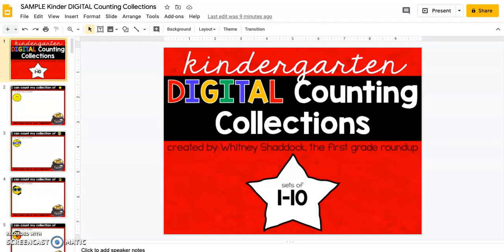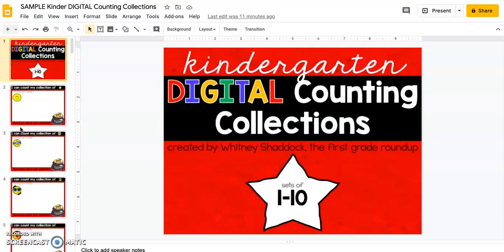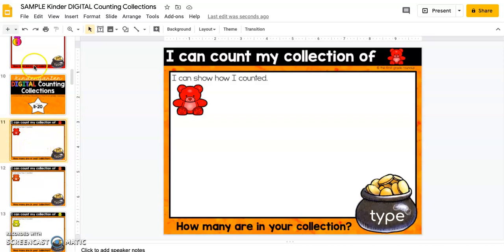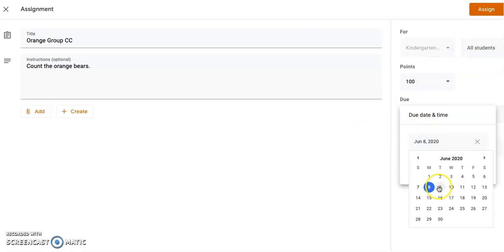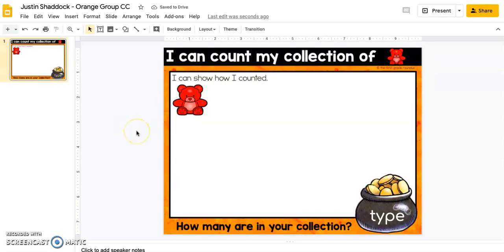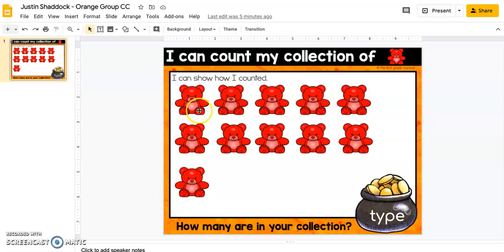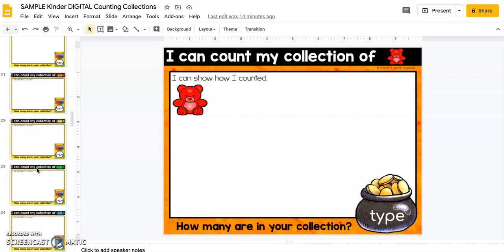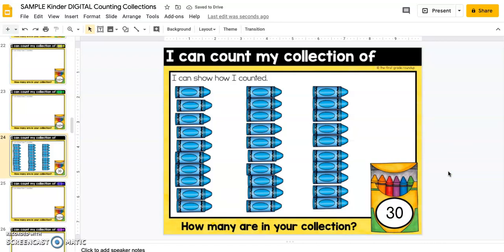Kindergarten Digital Counting Collections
Want to have your kindergartners practice counting in a digital format?  Counting Collections digital mats are the way to go! Watch me go over how to use the resource, how to assign the mats in Google Classroom and differentiate for different counters.